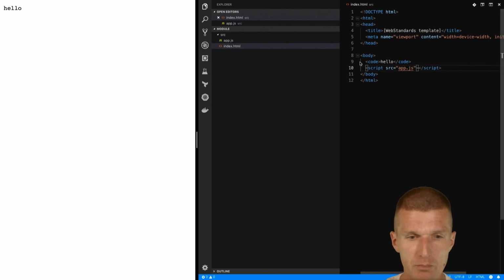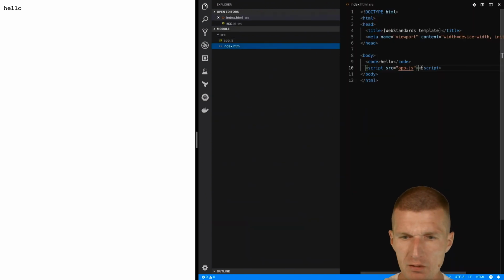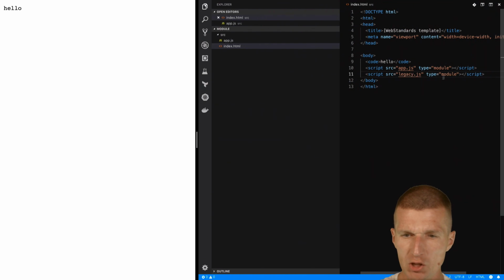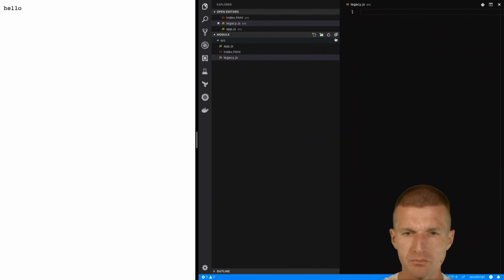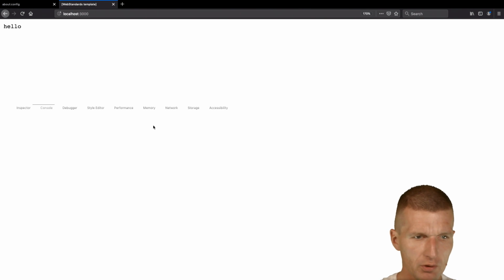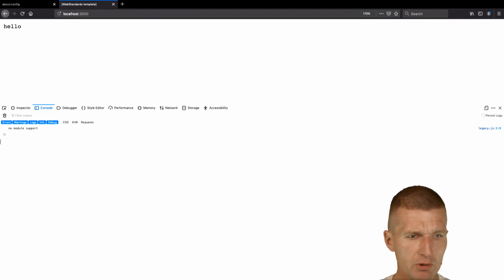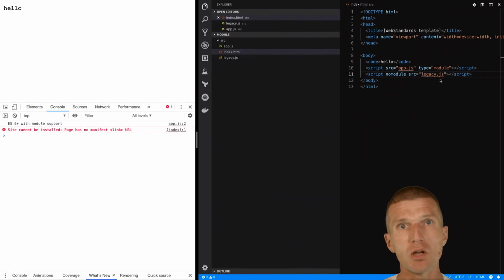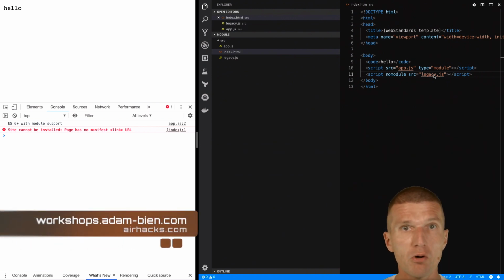ES 6 Modules and nomodule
Loading a fallback JavaScript file for browsers without support for ES 6 modules (import statement).